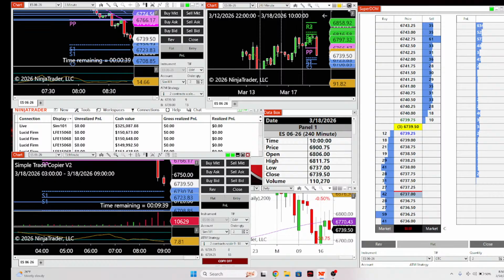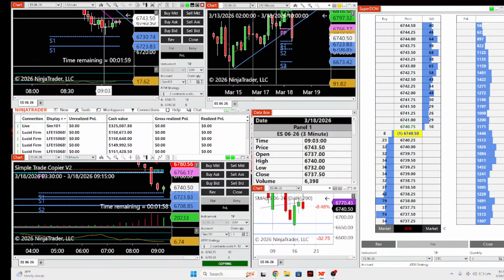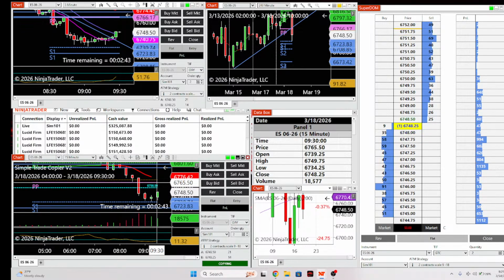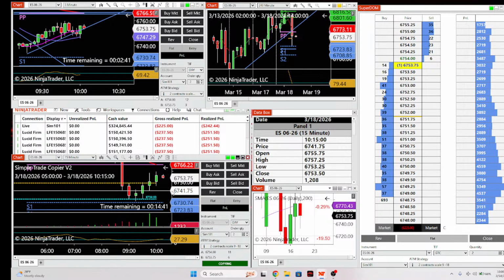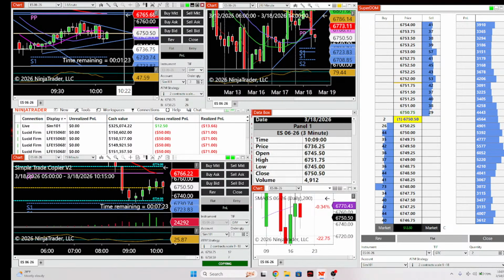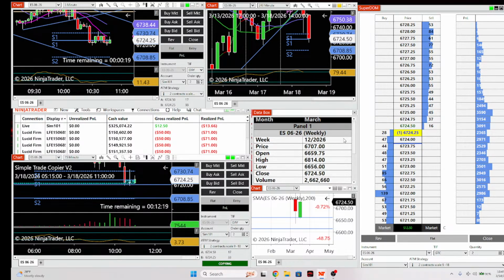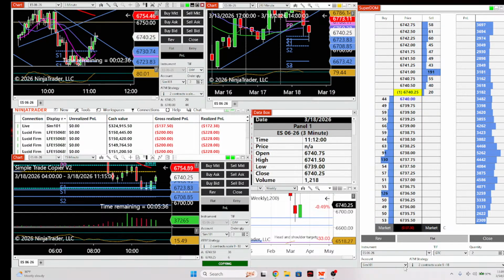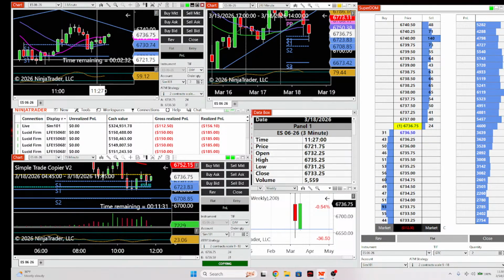🛑 LIVE TRADING Day 4 ES Emini Futures with Lucid 150k Challenge / Trade Master /Day Trading Arena